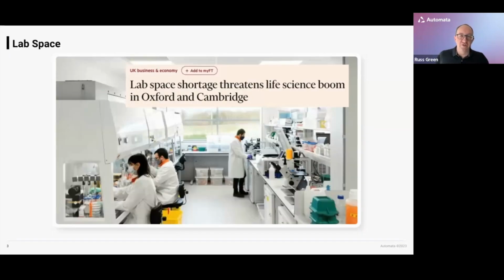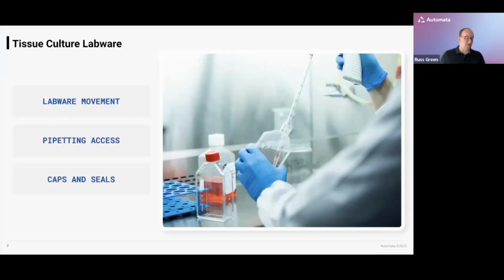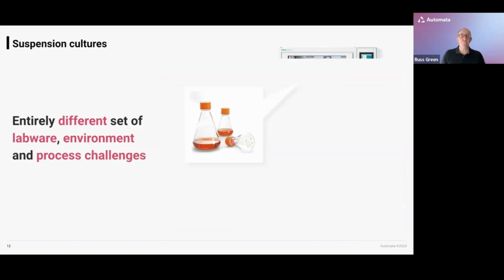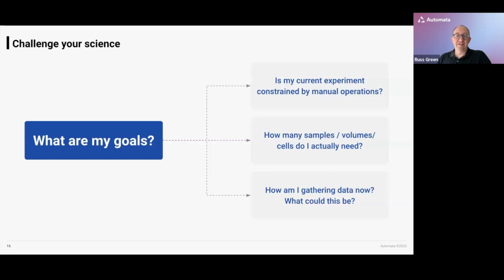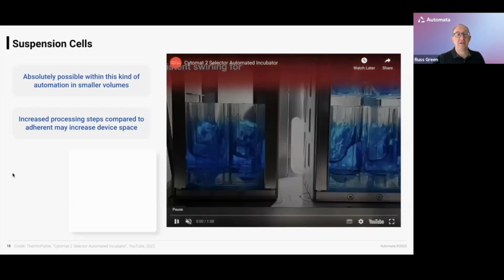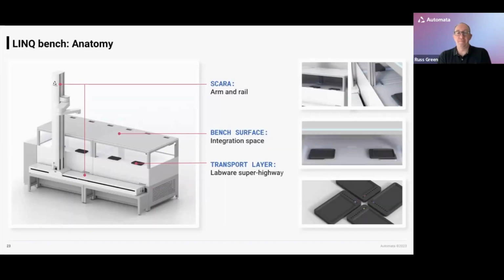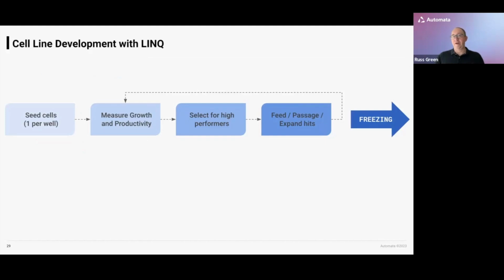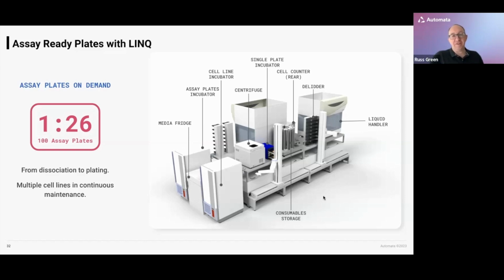Reshaping Cell Biology Experiments for Automation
Presented By: Russell Green

Speaker Biography: Russell Green, current Director of Product Growth, Cell Biology at Automata, and previously the Head of Partnerships and Senior Product Manager at Synthace, and Senior Manager of Developed Markets Field Project at Beckman Coulter Life Sciences, has been at the forefront of developing lab solutions that optimize workflows, enhance data accuracy, and accelerate scientific discovery. Russell’s expertise lies in harnessing automation to reshape research processes, enabling scientists to achieve greater efficiency, reproducibility, and scalability in their experiments.

Webinar: Reshaping Cell Biology Experiments for Automation

Webinar Abstract: Today, the majority of cell biology operations are carried out manually, even though the core steps are highly reproducible. Staff are expected to conduct repetitive tasks for hours each day, and often have to come in outside of normal working hours and adapt their biology to meet working weeks. This emphasis on manual steps limits both the throughput and the traceability of the workflow. In this webinar Russell Green, Automata's Director of Product Growth, talks about how reshaping cell biology experiments for automation will enable labs to overcome these challenges.